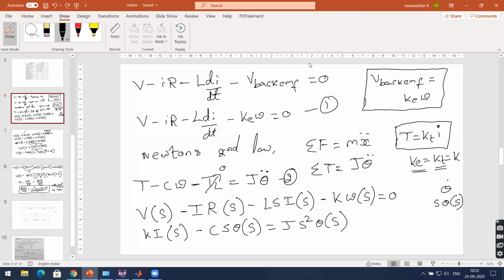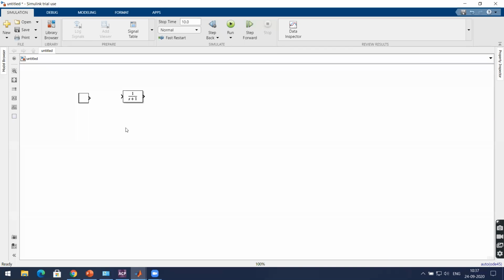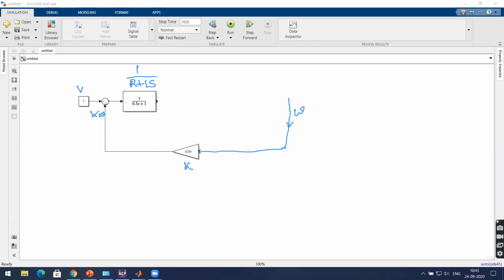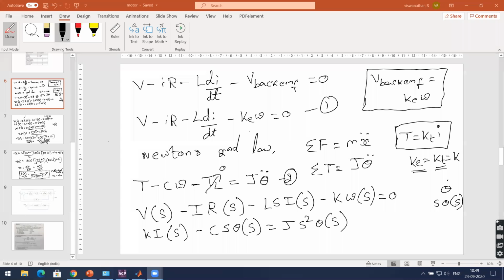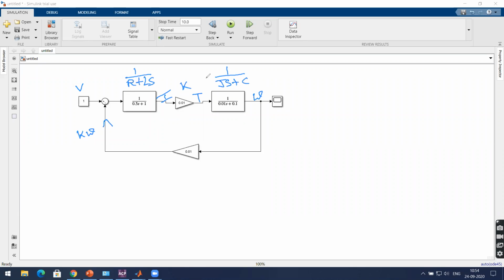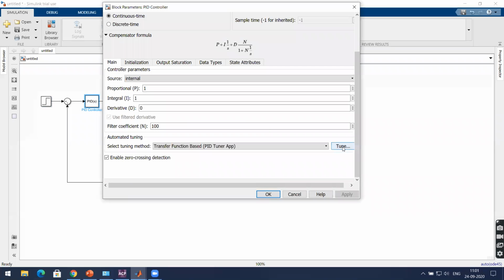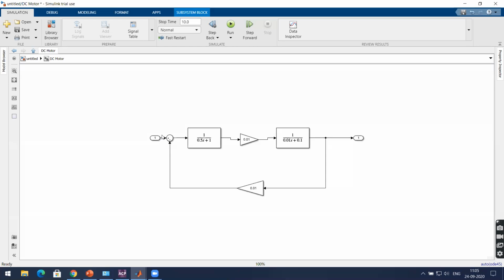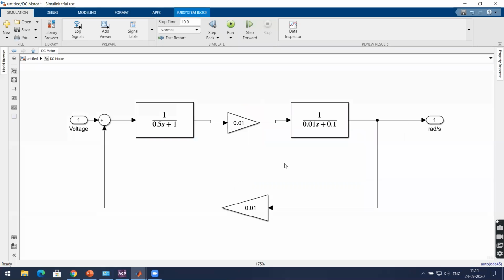24 09 2020 -DC motor feedback control